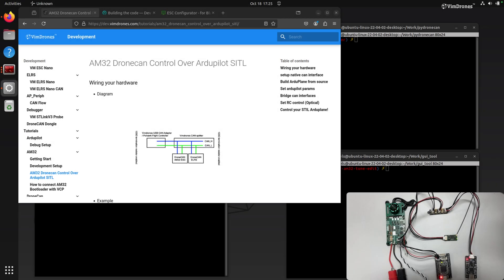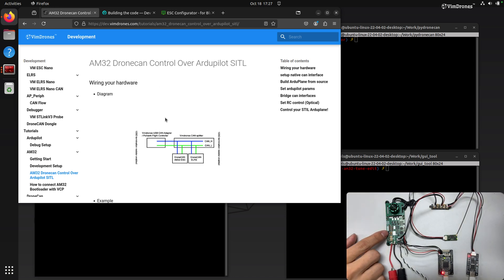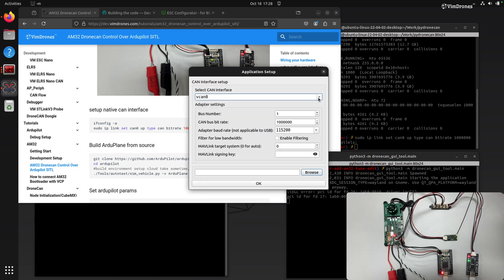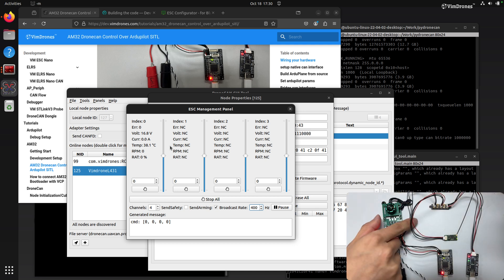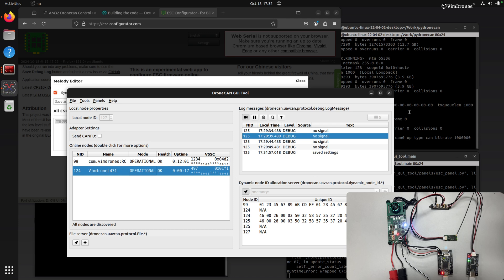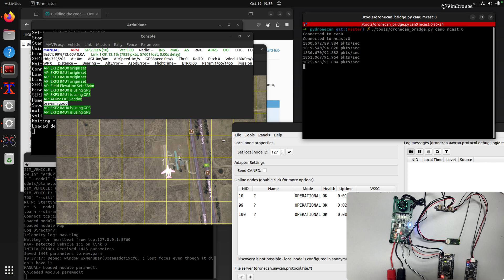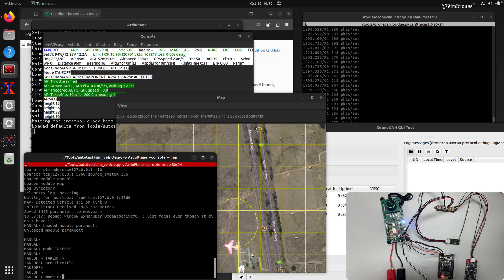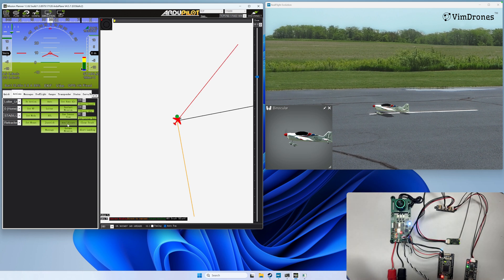AM32 DroneCAN Control Over Ardupilot SITL Tutorial｜ Vimdrones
This tutorial on AM32 DroneCAN control with Ardupilot SITL covers the integration and simulation process, enabling users to control drones using the AM32 ESC firmware. It includes step-by-step guidance on setup and testing.